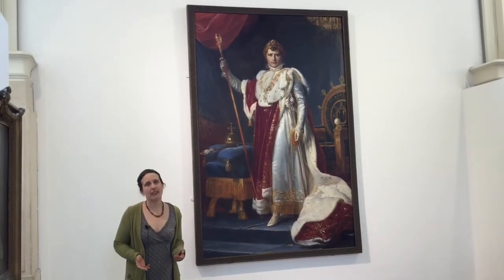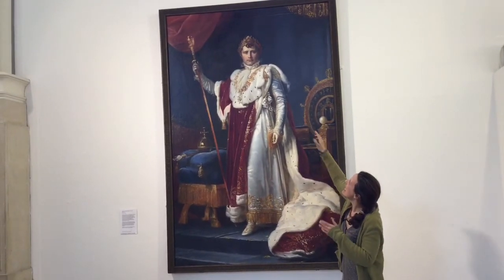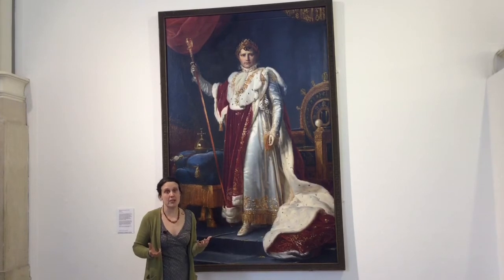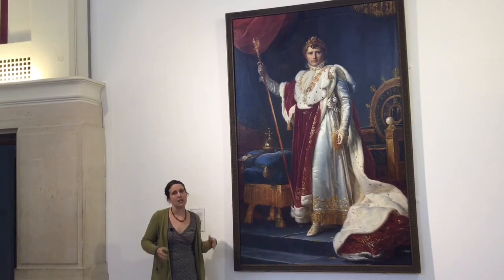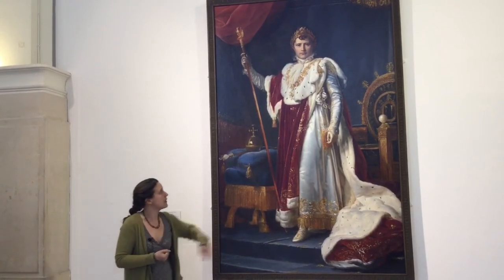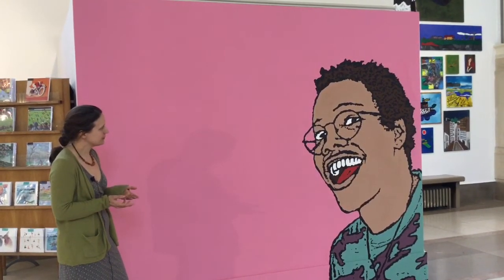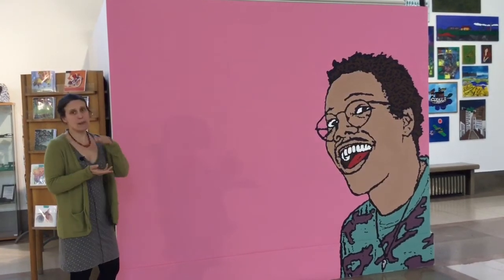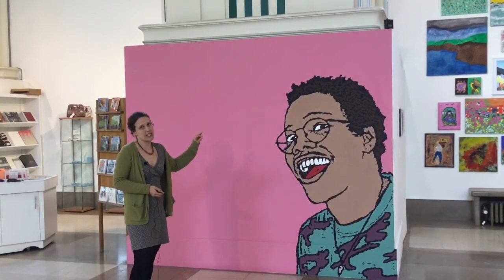Southampton City Art Gallery - Exploring Portraits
Join our Learning Officer Kate as she explores two of her favourite portraits from our collection - Napoleon by Francois Gerard and Hakeem 2000 by Simon Grennan and Christopher Sperandio.